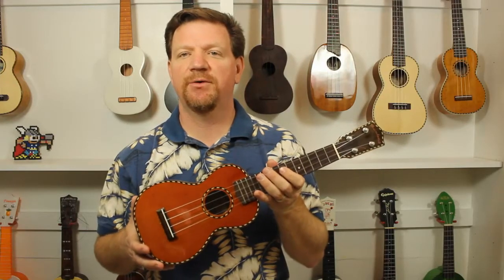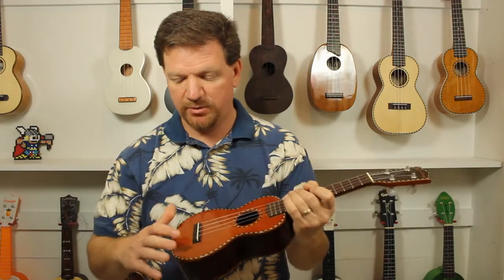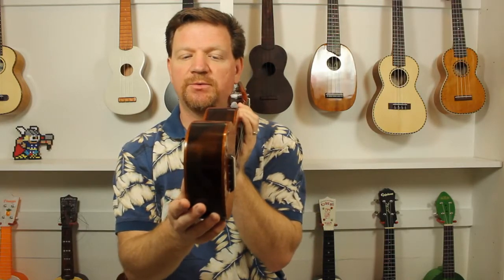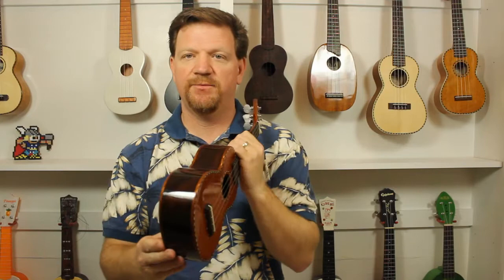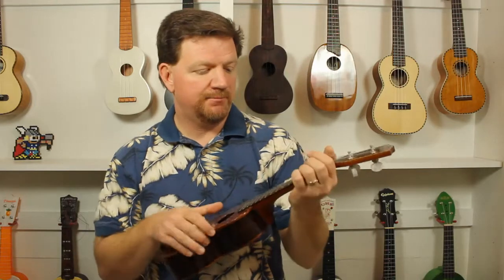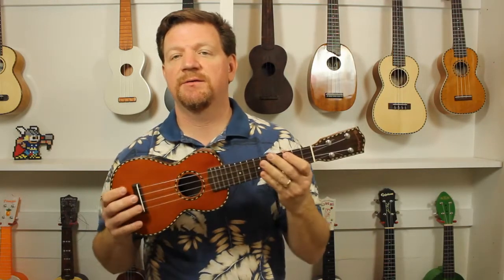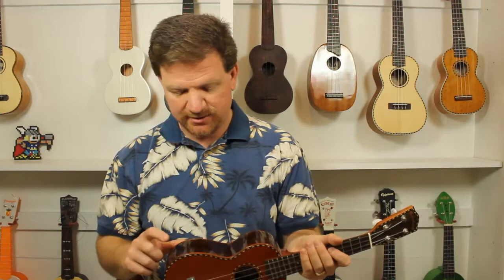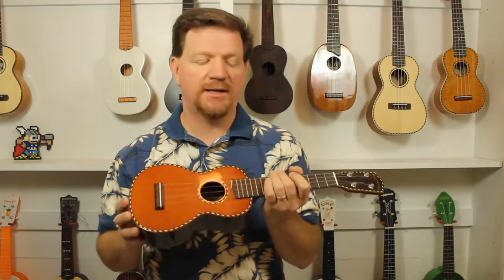Uke Sound Sample 3: Mainland Red Cedar Soprano UkemanFischer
This is an all solid wood ukulele. This is a VERY loud ukulele. The loudest I own. There seems to be some magic in the solid red cedar top with the solid rosewood sides and back.